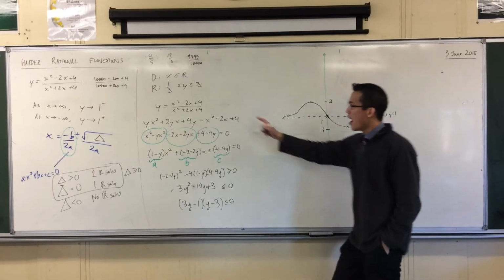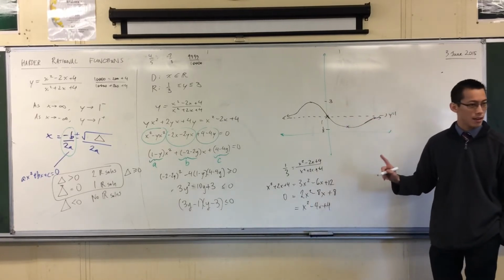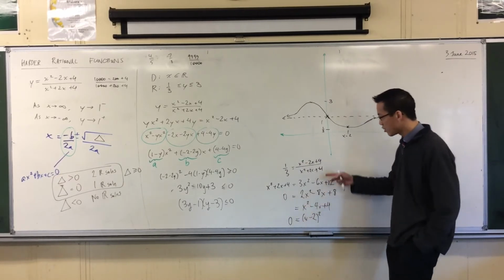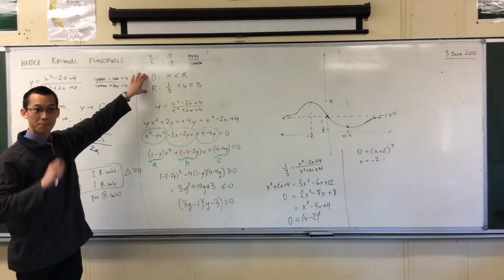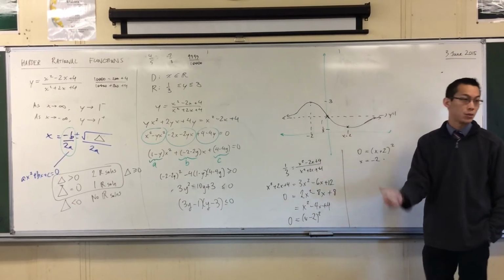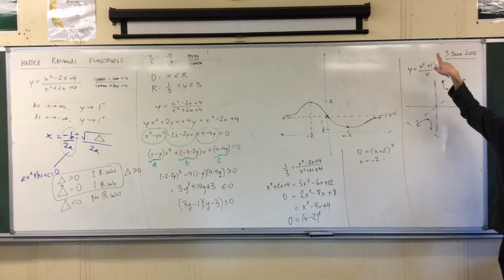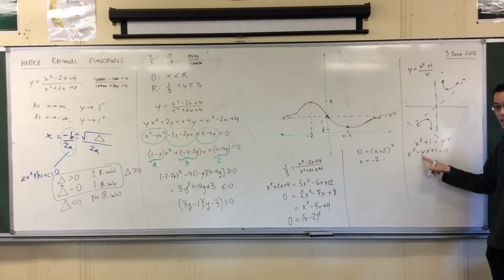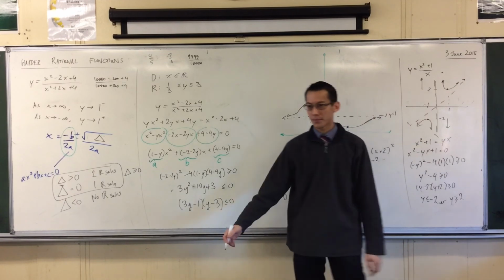Graphing When You Can't Factorise (4 of 4: Finding Turning Points Without Calculus)